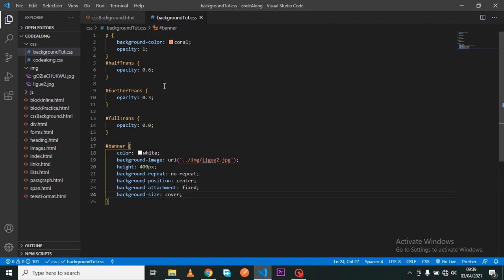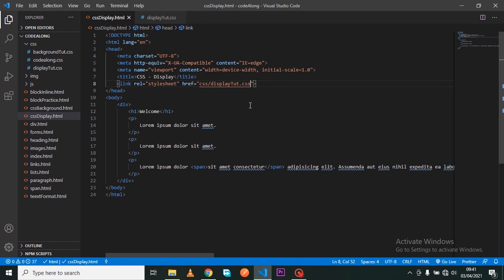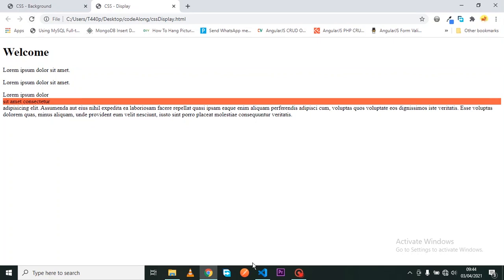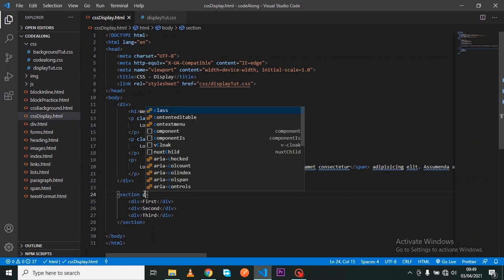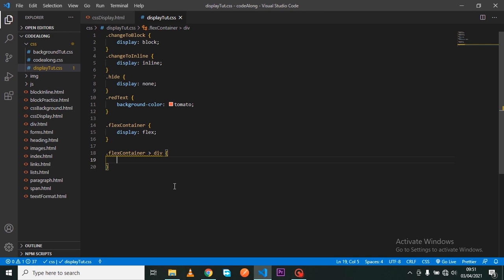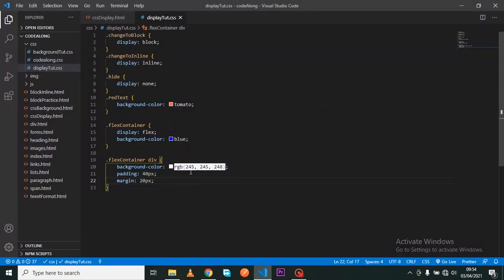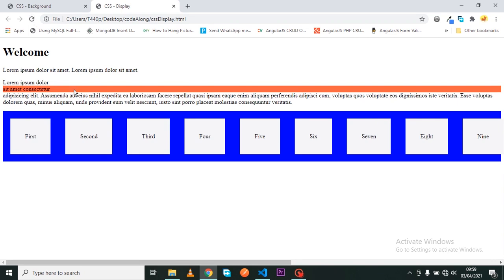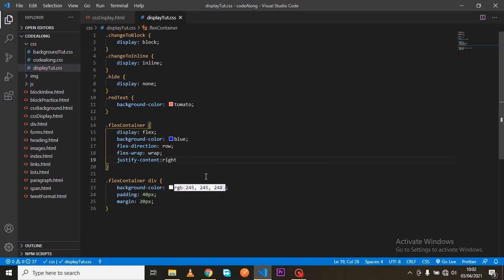CodeAlong with gOZieCHUKWU - CSS Display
An explanation on CSS Display